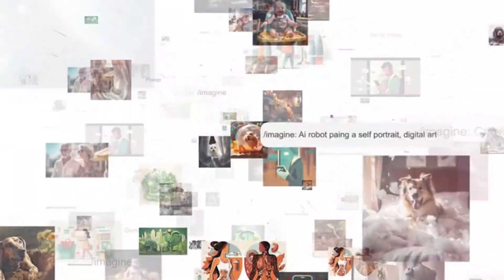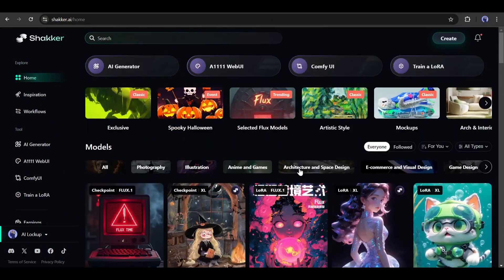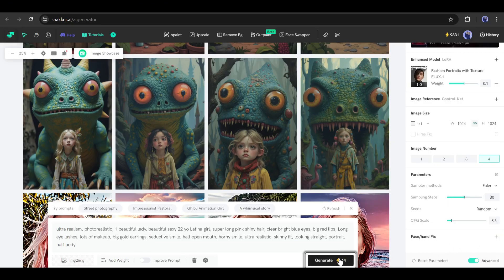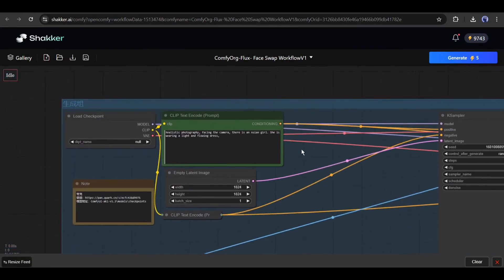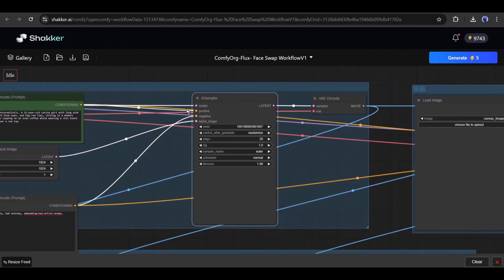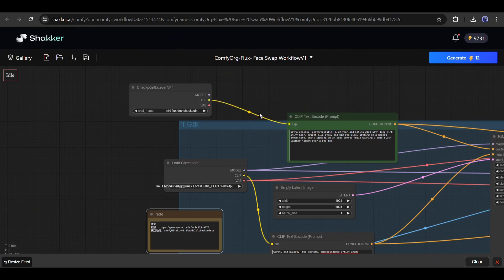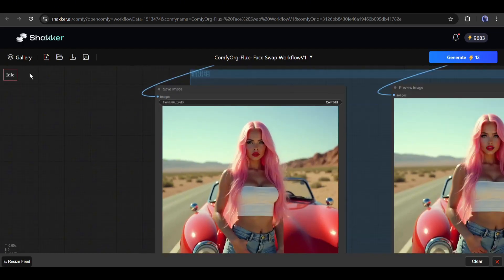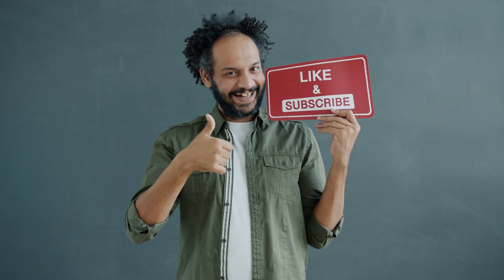Create AI Influencer | Flux 1 Pro Tutorial |Image Generator| Earning From AI Model | Shakker AI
Create AI Influencer | Flux 1 Pro Tutorial |Image Generator| Earning From AI Model | Shakker AI. At this moment Flux 1 is the most popular image generation model. You can even create consistent character with flux AI to create create your own AI influencer. In this video we call talk about how you can create consistent character images with flux ai on Shakker AI.

More Shakker AI Tutorial: @ShakkerAI

Let's see how you can create consistent character and AI influencer image with flux ai.
Step 1: Create the first image:
First of all you have to create the face image of your influencer model. To do that, use one of the flux check point model and then come to the image generation interface. Enter the text prompt and then hit the genearte button.

Step 2
Create consistent character image.
Now to create consistent character images for your influencer model, we will use an comfyui workflow on shakker AI. Once the workflow is ready to use, enter the prompt and set all the other settings and then hit the generate button. and your images with same face is ready.

  In the same method, you can create unlimited consistent character. Flux AI is now one of the best ways to create your AI influencer, and Shakker AI is one of the best platforms to use Flux AI. images.